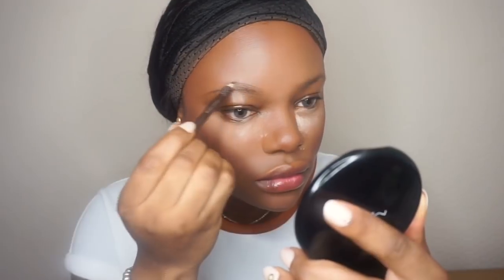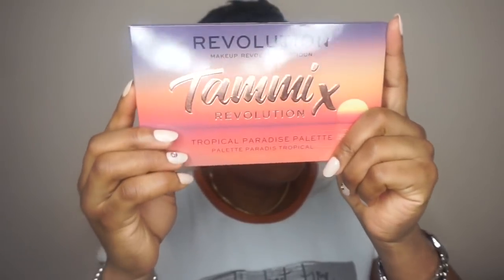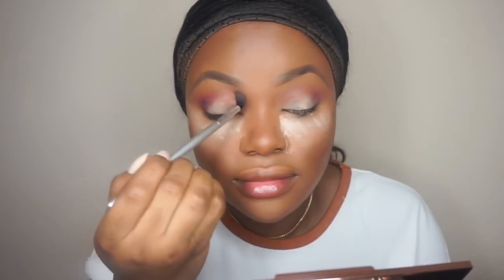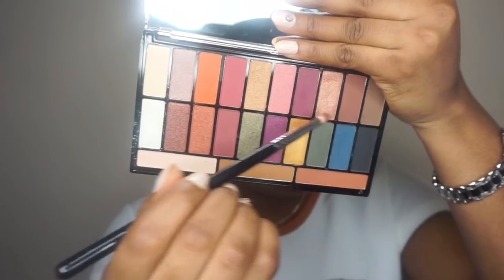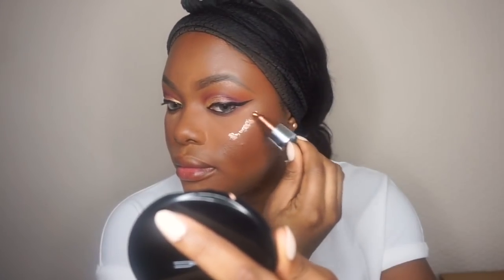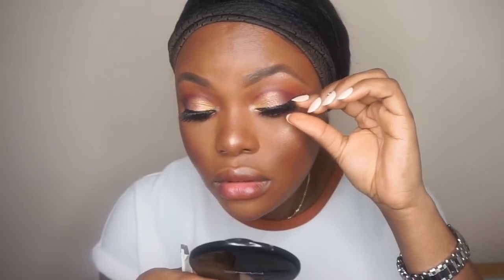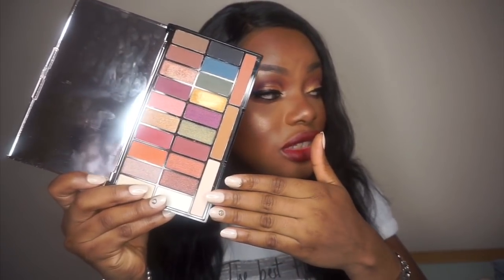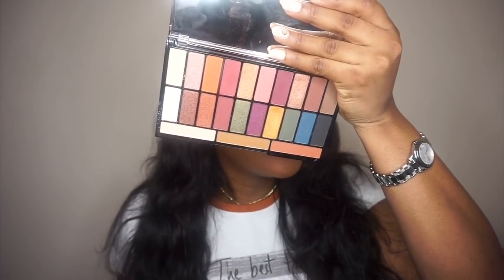Revolution X Tammi Tropical Paradise Palette Review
Hello Everyone hope you’re all good! Today’s Video is all about the Tammi X Revolution Eyeshadow Palette, This is a very affordable eyeshadow palette. Hope you guys like this eye tutorial using this palette!

BIBLE VERSE...
I Am A Child Of Destiny Romans 8:29-30